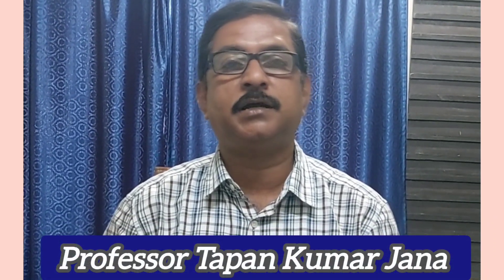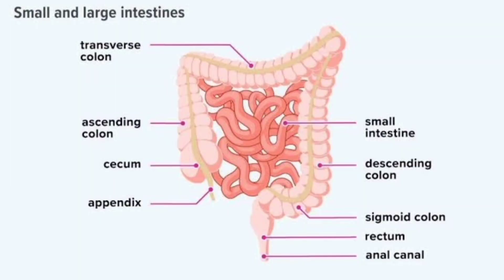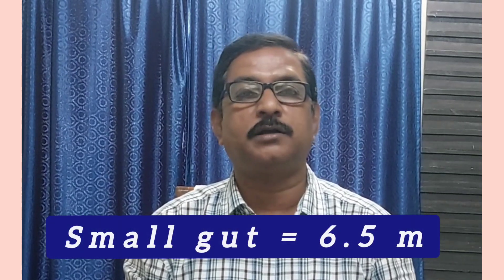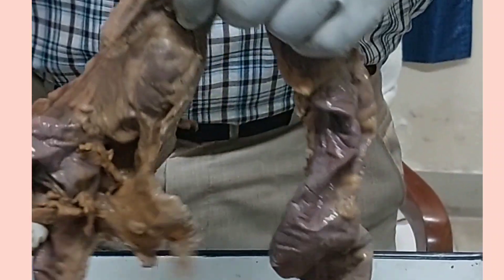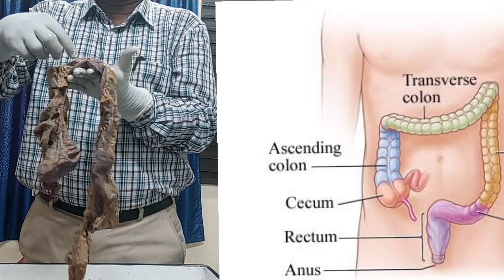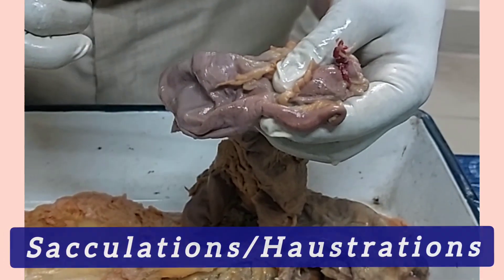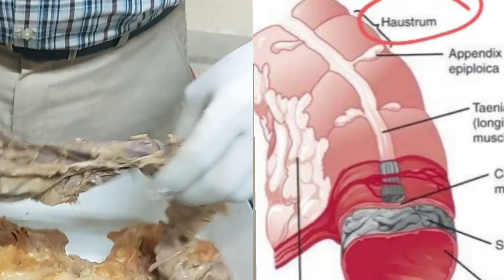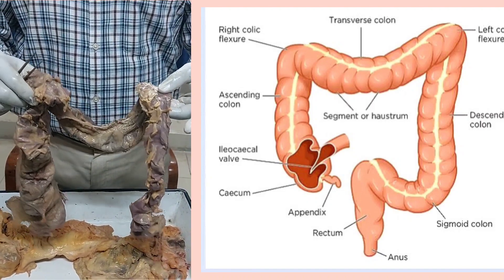Large intestine l Parts l Cardinal features l Anatomical position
Cardinal features and parts of the large intestine were discussed. Three cardinal features are 1. Taenia coli 2. Sacculations/ Haustrations 3. Appendices epiploica. Taenia coli are of 3types. These are a) T. Libera b) T. Omentalis and c) T. Mesocolica.

Videography: Sreyan Halder (MBBS Student)